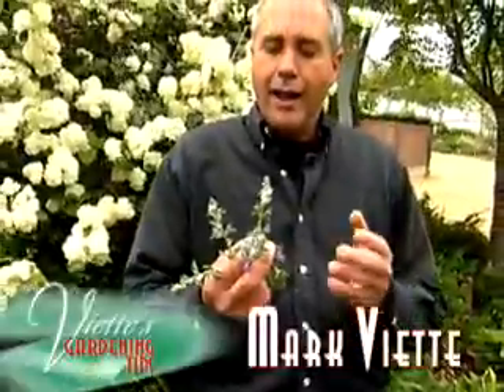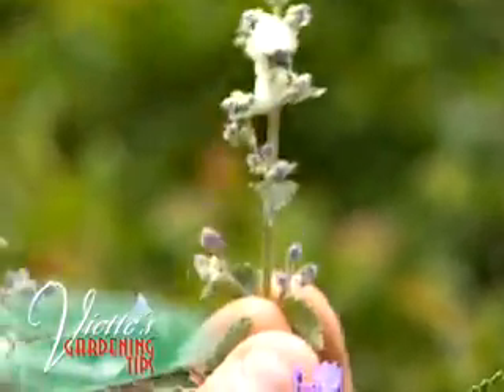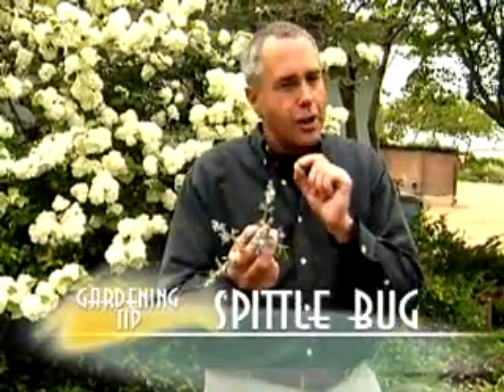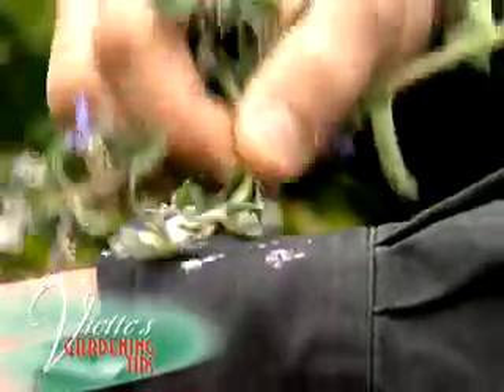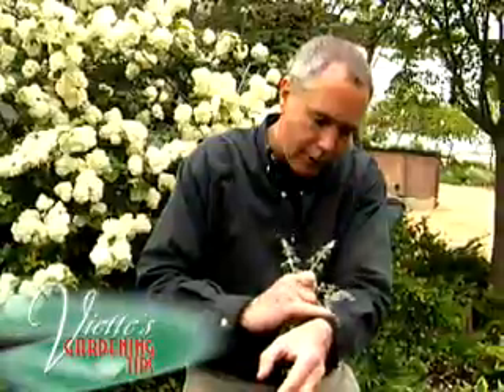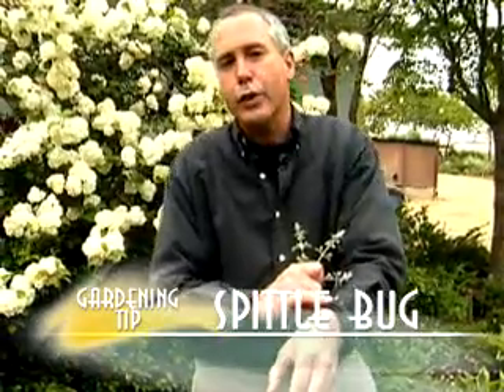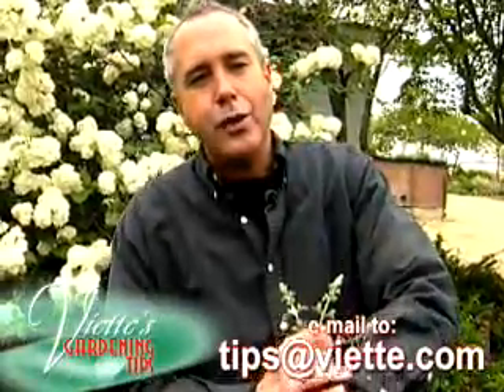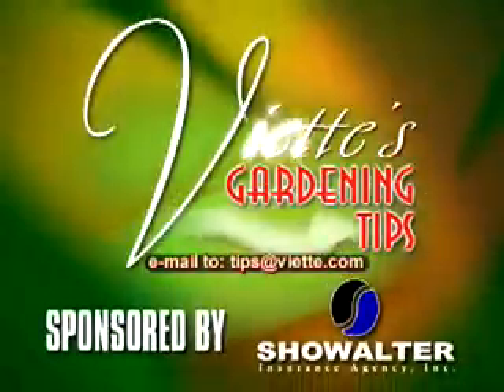Spittle Bug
Mark Viette discusses what the Spittle Bug is.